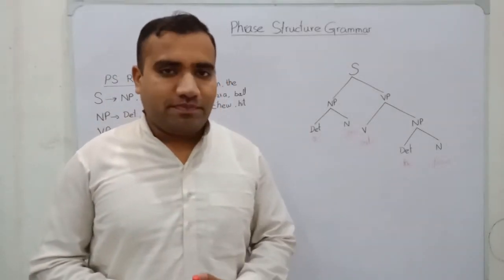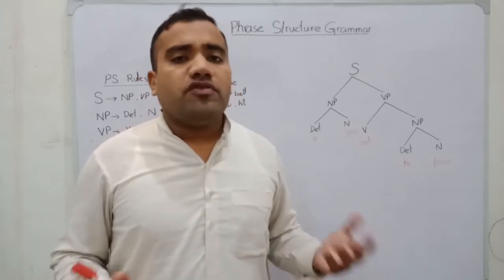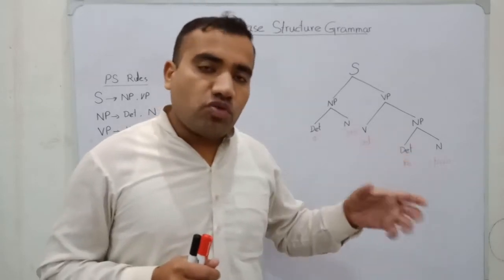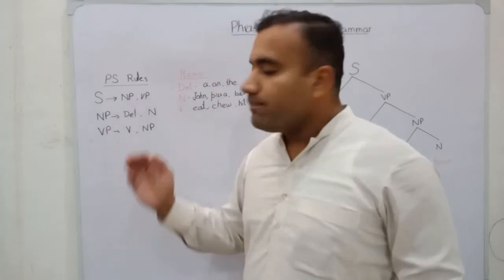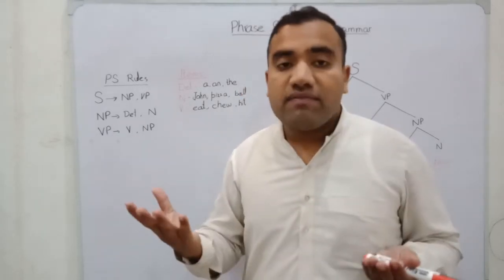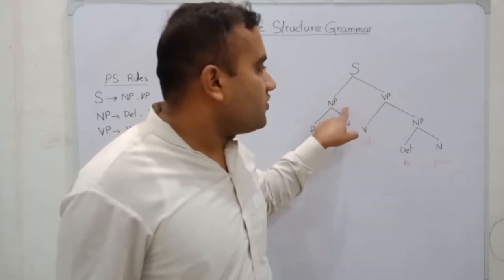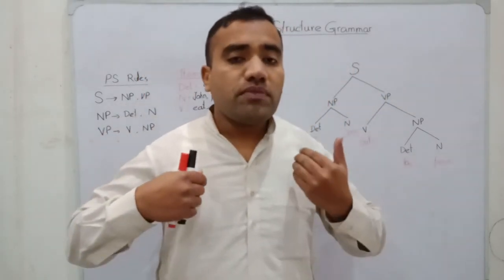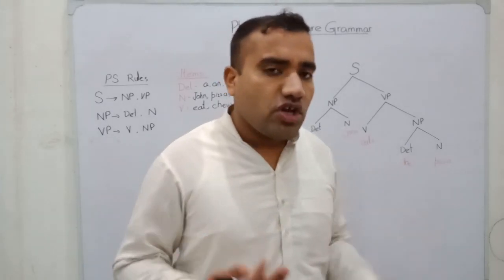Phrase Structure Grammar ll PS Rules by Chomsky ll Linguistics with Asad Ali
This video will tell you about PS Grammar and The PS Structure of all languages